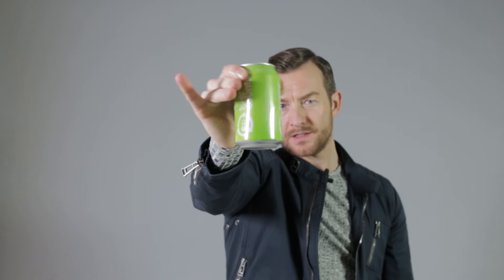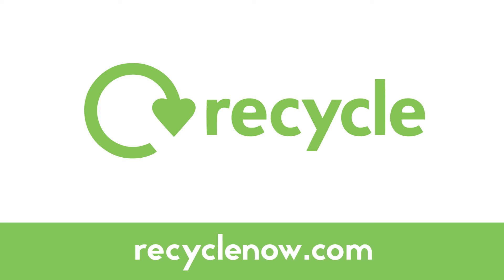The magic of recycling - turning a can into another can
Metals and glass can be recycled again and again!
To highlight this we’ve teamed up with a magician to perform some mind-boggling magic tricks to show how recycling metal and glass packaging items can be transformed into new things.